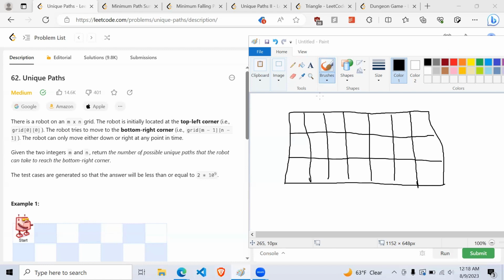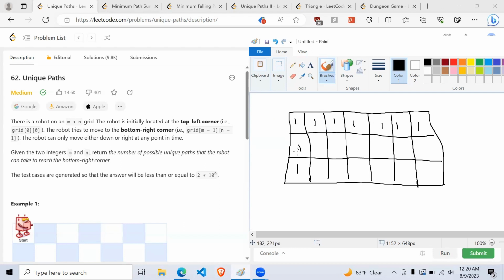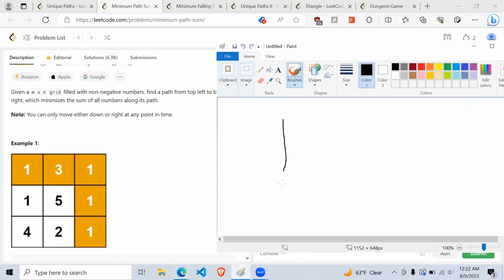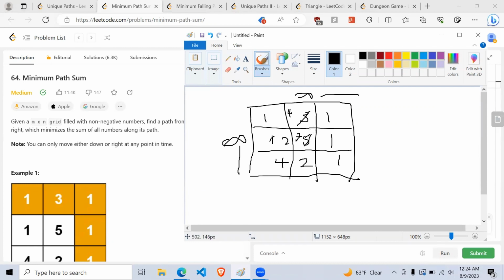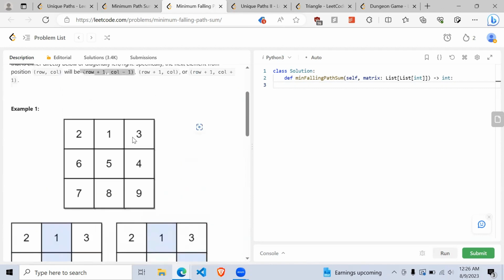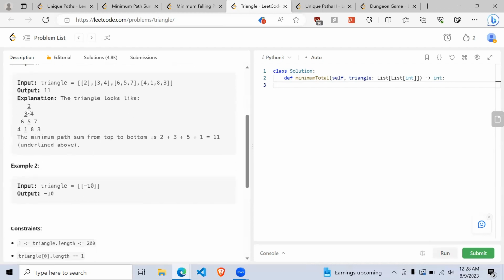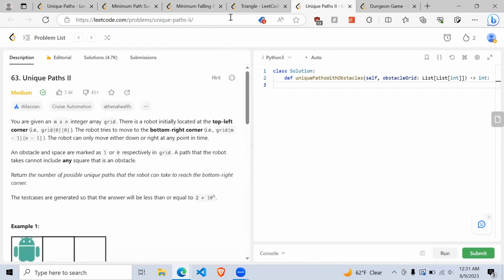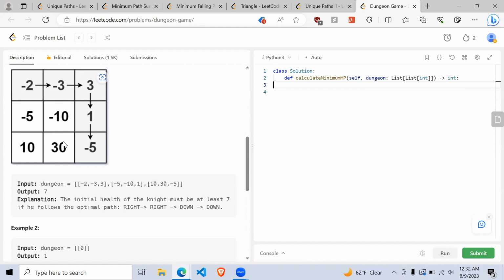DP Patterns Part 2 Unique Paths, Minimum Path Sum